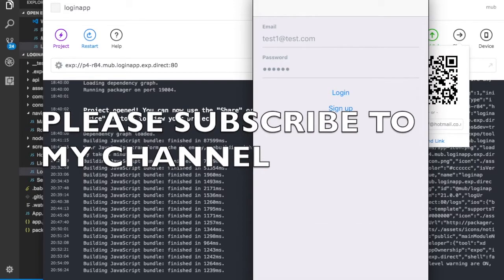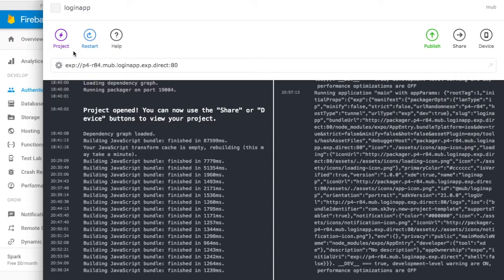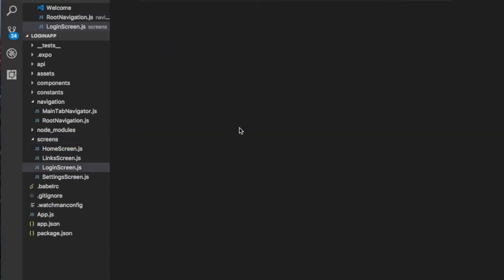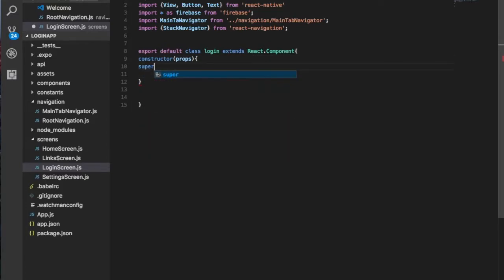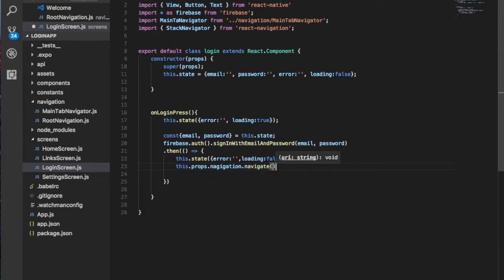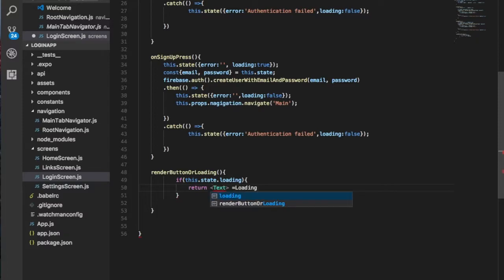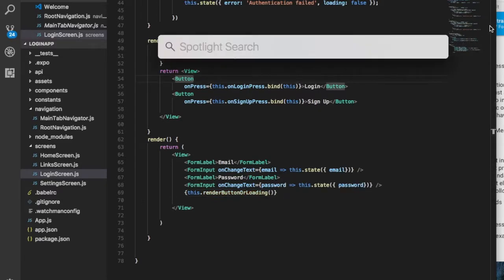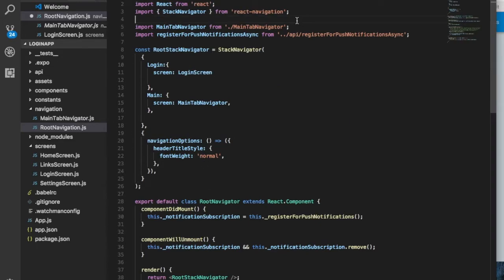React Native - User authentication Expo and Firebase - Sign in and Sign up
In this video I'm going to show you how to do user authentication using React Native , Expo and Firebase.